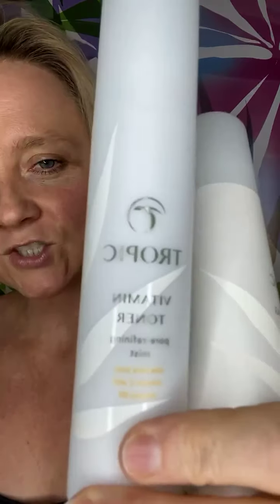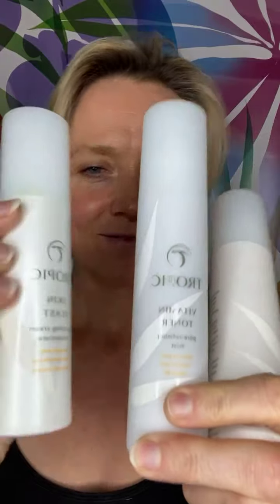My evening skincare routine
This video is a saved recording from a 5-Day event we ran called Reset & Refresh and you’ll hear me refer to the event in the video.

Join me as I show you my evening skincare routine using freshly-made, award-winning, completely naturally derived, vegan products.